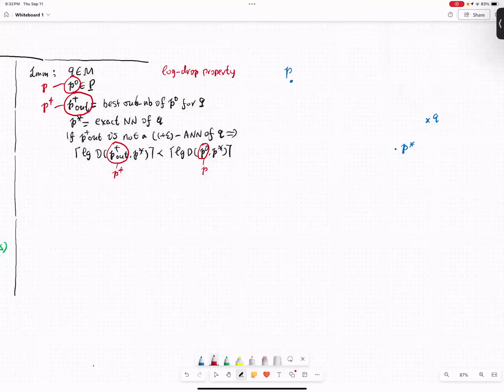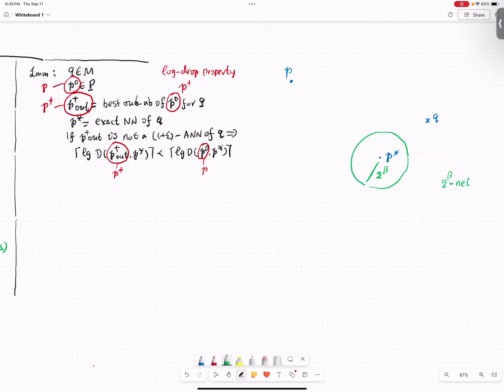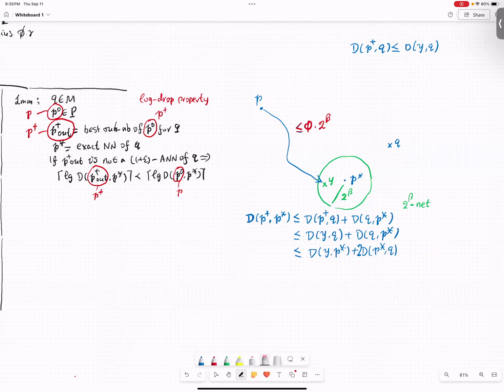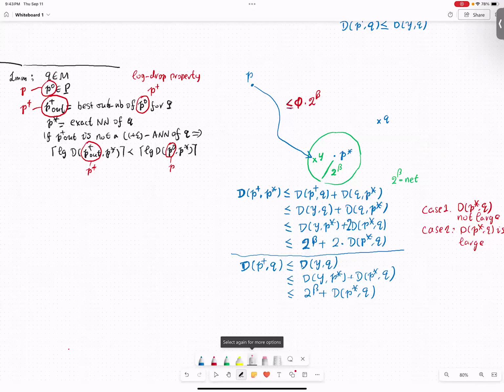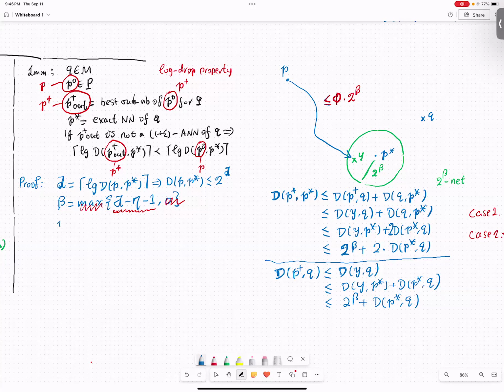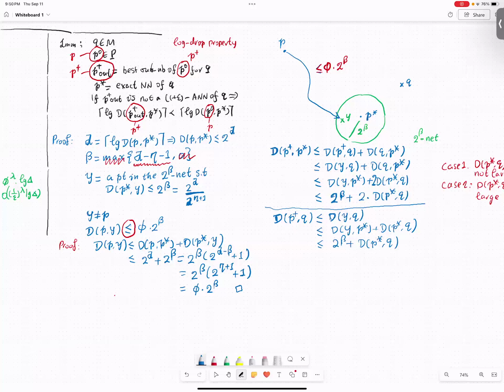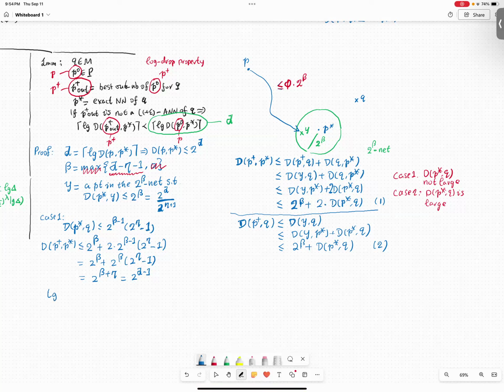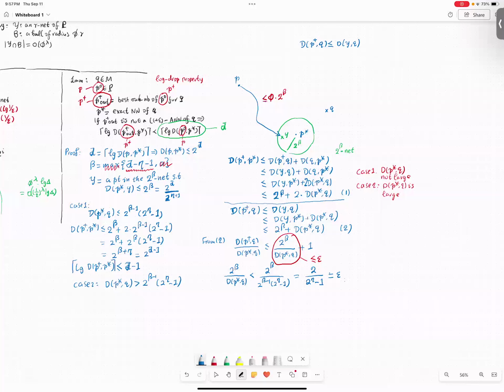ANN 5 (Extra): Log-Drop Property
Theory of DB Problems: NTU Seminar Series #5 (Extra)
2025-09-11